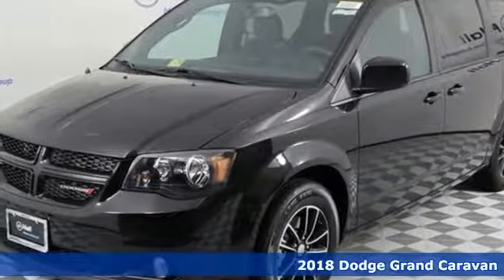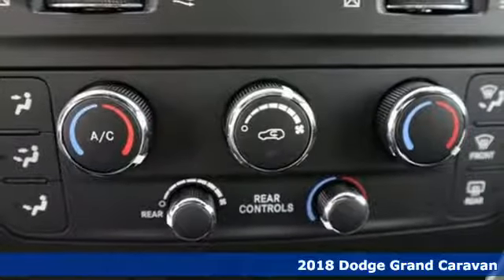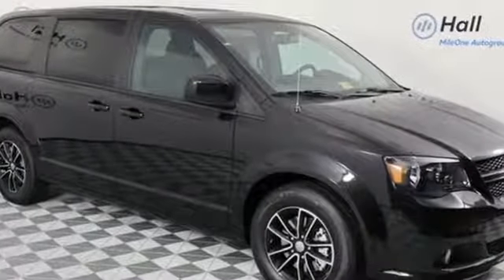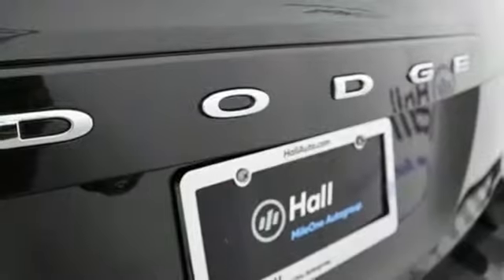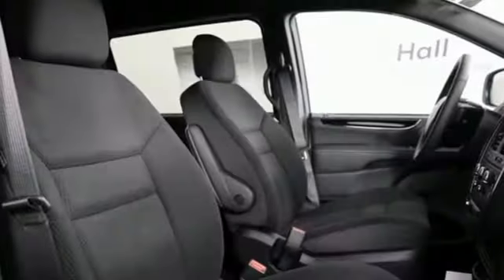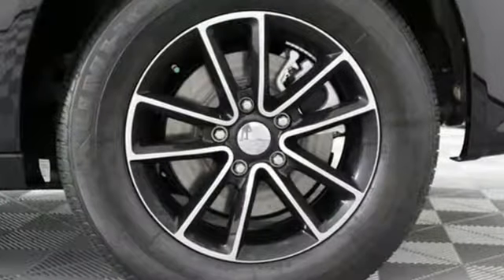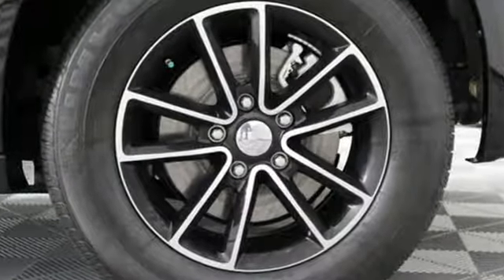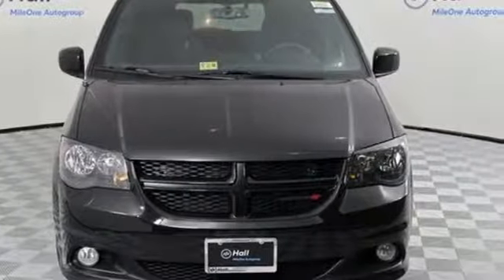New 2018 Dodge Grand Caravan Chesapeake VA Norfolk, VA #21187010 - SOLD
Year: 2018
Make: Dodge
Model: Grand Caravan
Trim: SE
Engine: 3.6L V6 24V VVT
Transmission: 6-Speed Automatic
Color: Black
Interior: Black
Stock #: 21187010
VIN: 2C4RDGBG3JR160329
Blacktop Package (17" x 6.5" Aluminum Wheels, Black Headlamp Bezels, Fog Lamps, Gloss Black Grille, Rear Fascia Scuff Pad, and Silver Accent Stitching), Quick Order Package 29H SE Plus (40GB Hard Drive w/28GB Available, 6.5" Touchscreen Display, Audio Jack Input for Mobile Devices, Automatic Headlamps, Body Color Exterior Mirrors, Floor Console w/Cupholder, Highline Door Trim Panel, Instrument Panel w/Piano Black Applique, ParkView Rear Back-Up Camera, Premium Cloth Bucket Seats, Premium Interior Accents, Radio: 430, Rear Air Conditioning w/Heater, Remote Start System, and Security Alarm), Security Group, Uconnect Hands-Free Group (BluetoothA® Streaming Audio, Leather Wrapped Shift Knob, Leather Wrapped Steering Wheel, Rear-View Auto-Dimming Mirror w/Microphone, Remote USB Port, Steering Wheel Mounted Audio Controls, and Uconnect Voice Command w/Bluetooth), 115V Auxiliary Power Outlet, 17" x 6.5" Steel Wheels, 1-Yr SiriusXM Radio Service, 2nd Row Bench w/Rear Stow 'N Go 60/40, 2nd Row Overhead 9" VGA Video Screen, 2nd Row Overhead DVD Console, 2nd Row Stow'N Go Bucket Seats, 3.16 Axle Ratio, 3rd row seats: split-bench, 3rd Row Stow 'N Go w/Tailgate Seats, 4-Wheel Disc Brakes, 6 Speakers, ABS brakes, Air Conditioning, AM/FM radio, Anti-whiplash front head restraints, Bodyside moldings, Brake assist, Bumpers: body-color, CD player, Charge Only Remote USB Port, Cloth Low-Back Bucket Seats, Delay-off headlights, Driver door bin, Driver vanity mirror, Driver's Seat Mounted Armrest, Dual front impact airbags, Dual front side impact airbags, Electronic Stability Control, Front anti-roll bar, Front Bucket Seats, Front dual zone A/C, Front reading lights, Front wheel independent suspension, Heated door mirrors, High Definition Multimedia Interface, Illuminated entry, Knee airbag, Low tire pressure warning, MP3 decoder, Occupant sensing airbag, Outside temperature display, Overhead airbag, Overhead console, Panic alarm, Passenger door bin, Passenger seat mounted armrest, Passenger vanity mirror, Power 2-Way Driver Lumbar Adjust, Power 8-Way Driver Seat, Power door mirrors, Power steering, Power windows, Rear air conditioning, Rear window defroster, Rear window wiper, Reclining 3rd row seat, Remote keyless entry, Single DVD Entertainment, Speed control, Spoiler, Steering wheel mounted audio controls, Tachometer, Telescoping steering wheel, Tilt steering wheel, Touring Suspension, Traction control, Trip computer, Variably intermittent wipers, Video Remote Control, and Wireless Headphones. *Every Internet Price includes current applicable manufacturer rebates, incentives, and dealer discounts. Some incentives may require financing through Chrysler Capital on approved credit. You may also qualify for additional manufacturer incentive programs (e.G., College graduate, owner loyalty, and military). See dealer for more details about these programs. Your additional costs are sales tax, tag and title fees for the state in which the vehicle will be registered, any dealer-installed options (if applicable) and a dealer processing fee ($699 Virginia, North Carolina). Prices are subject to change, and prior sales are excluded. While every reasonable effort is made to ensure the accuracy of this information, we are not responsible for any errors or omissions contained on these pages. Please verify any information in question with the dealer.

Address:
3353 Western Branch Blvd